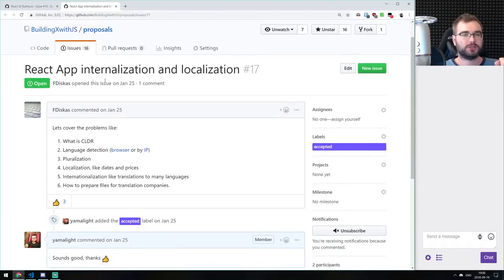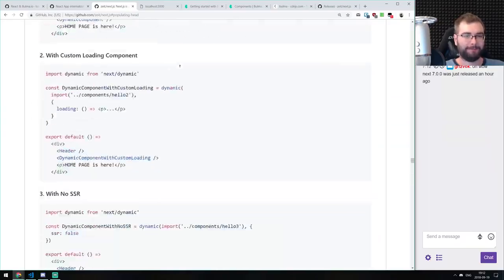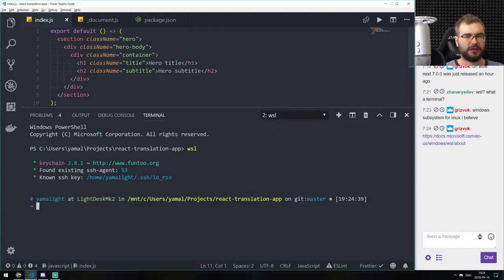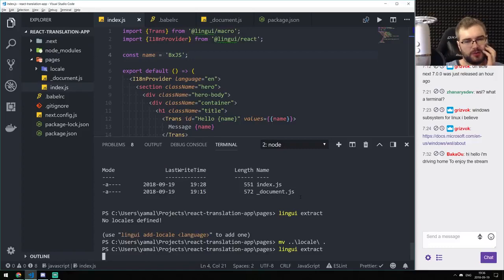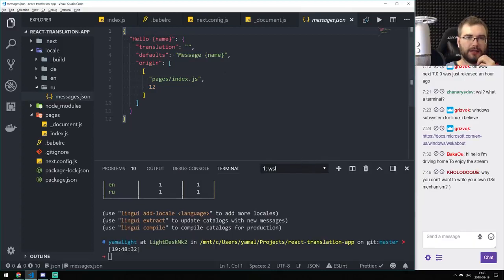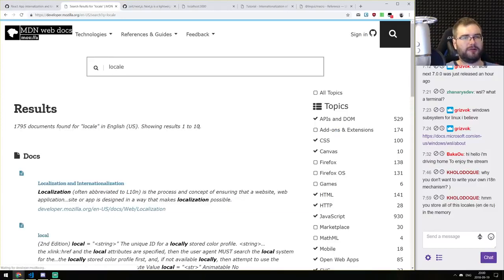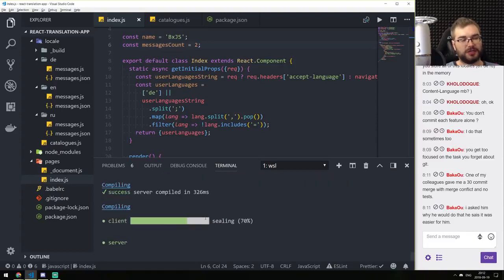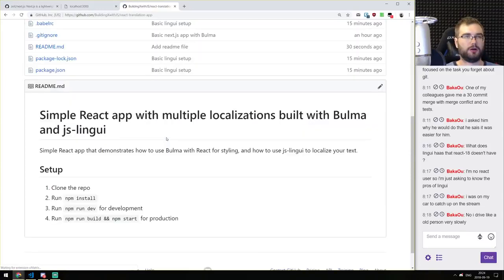ReactJS Building an app with React, Bulma and i18n Bxjs - javascript web development